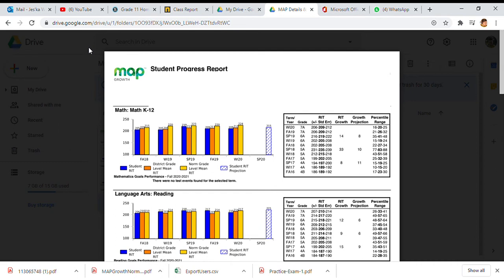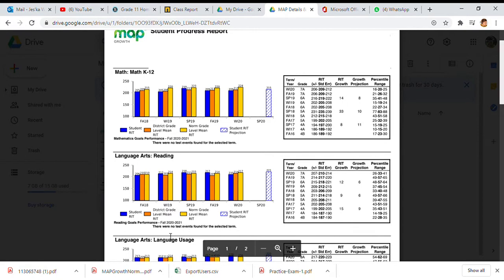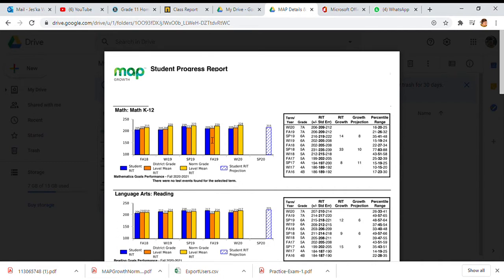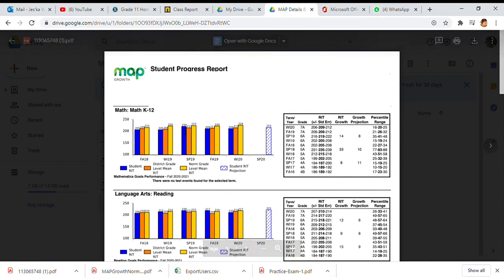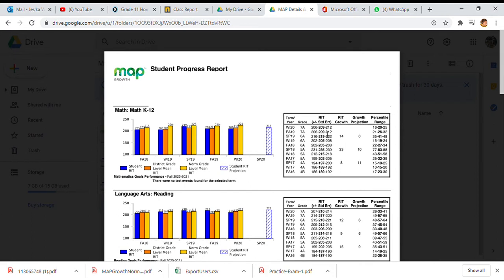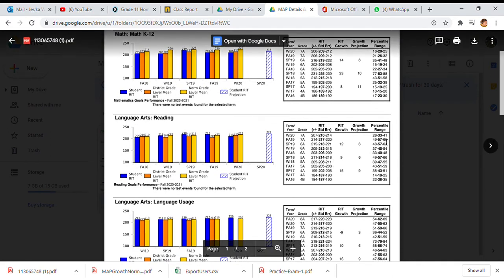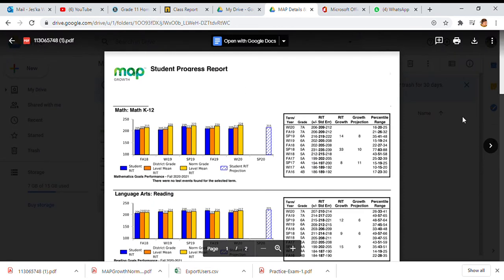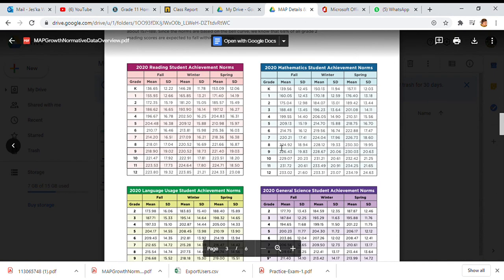How to Understand Your Child's MAP Scores (NWEA Report)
Hello Parents,

This is the English Version of how to understand your MAP testing scores report of your child's MAP exam.  Three times a year we are required to take this exam in efforts to hit our child's SPRING progress goal.

This is a great way to see what our children are learning and how they are progressing.  This is the one of the ways we use data to track growth and improvements over time.  Please post any questions and we will get back with you.